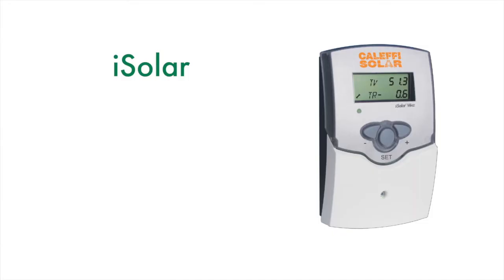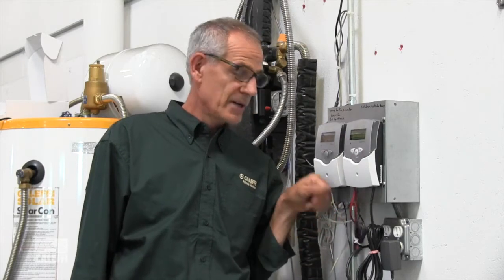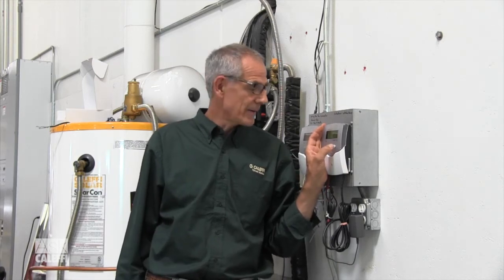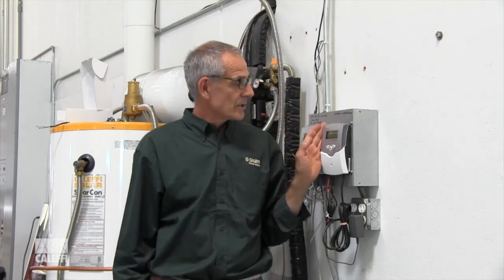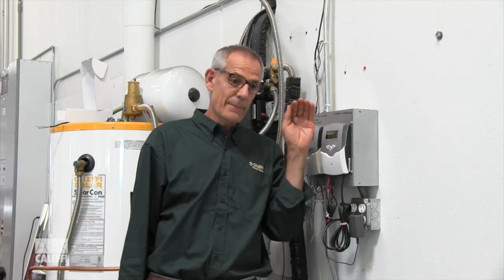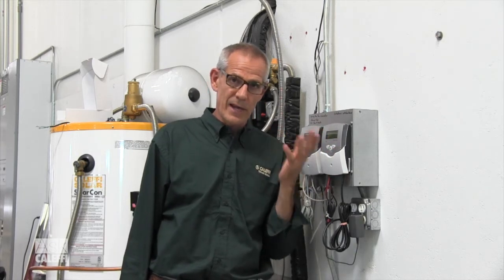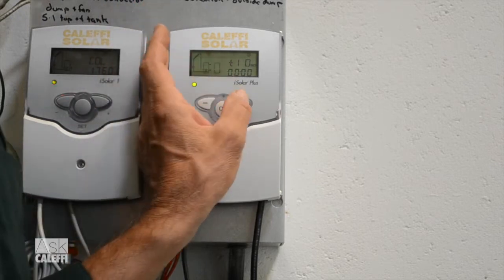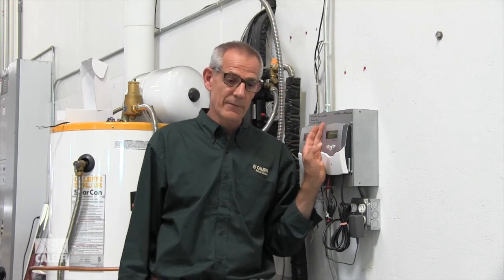Basic Solar System, Delta T control with thermostat control for backup heating (Arrangement #3)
Ask Caleffi takes your questions, and answers them in the most practical way possible. Arrangement 3 on the iSolar™ is very practical in solar heating, especially when setting your basic settings and in addition, a backup heat source.